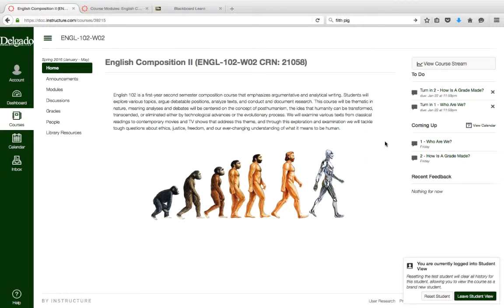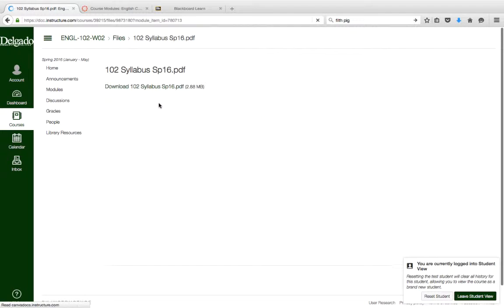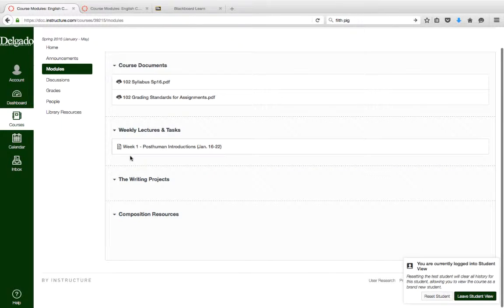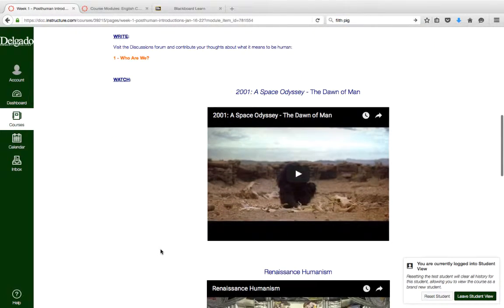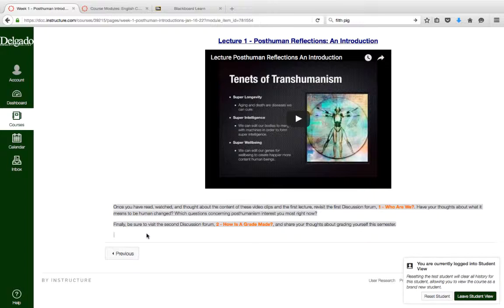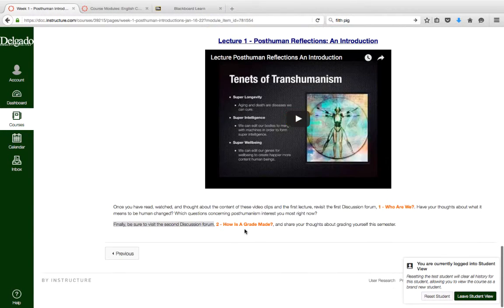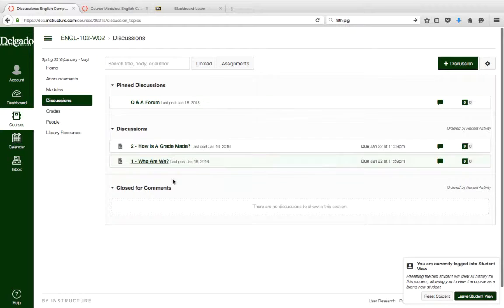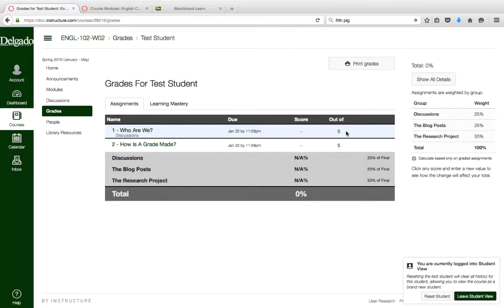Navigating Our Canvas Course Site